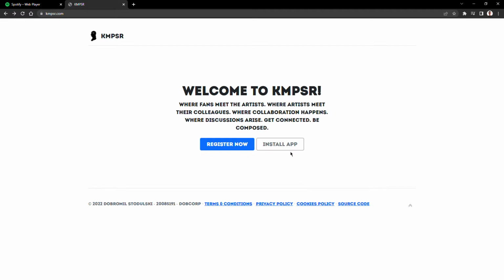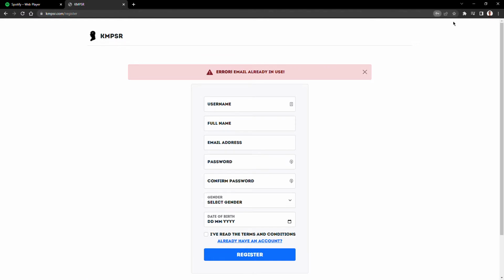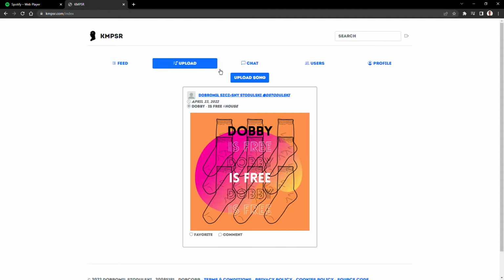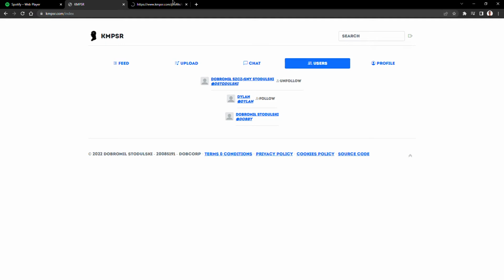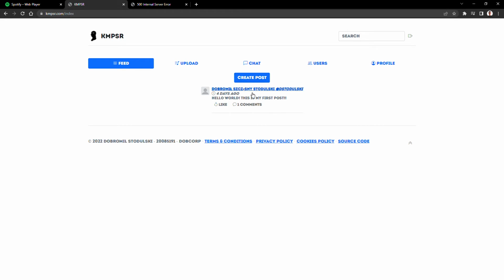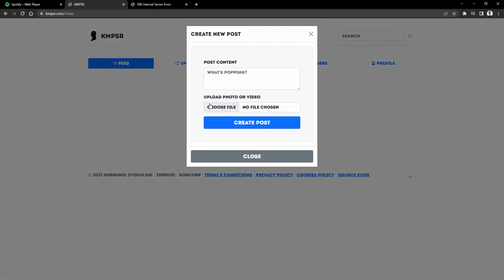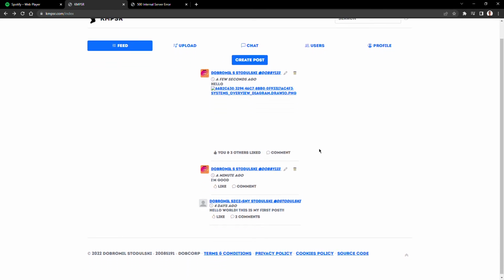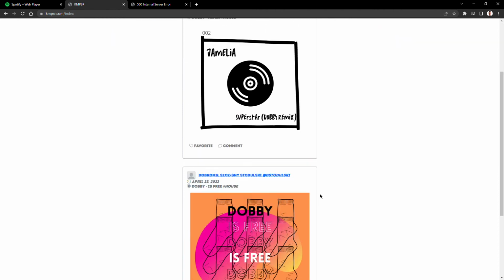Final Year Project Demo (KMPSR)